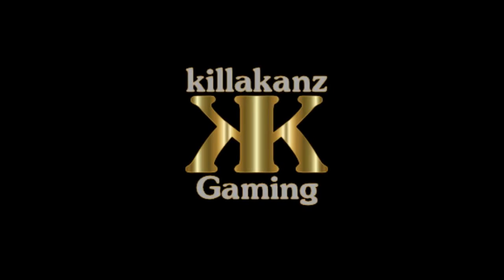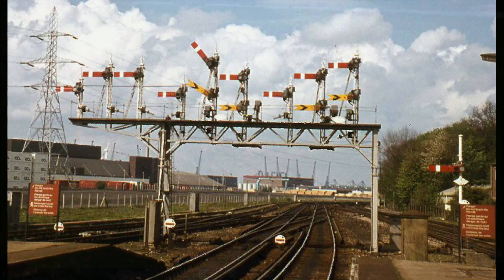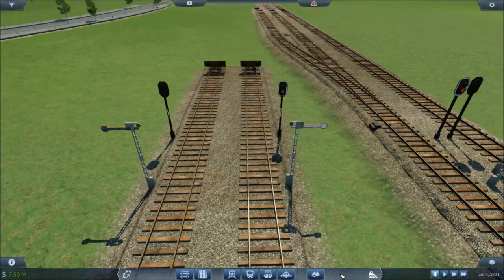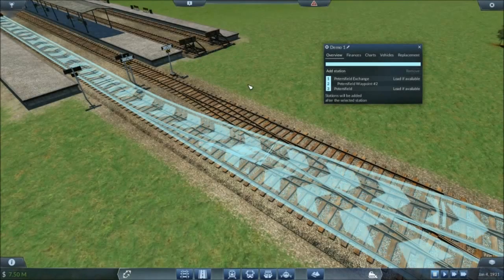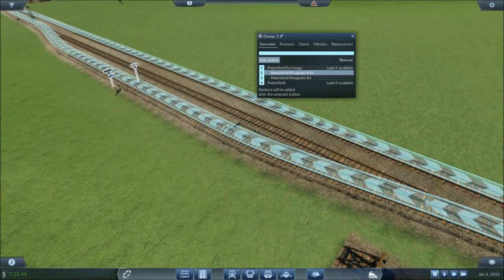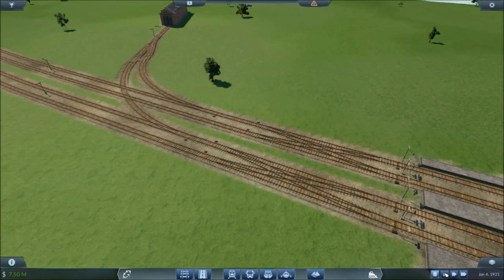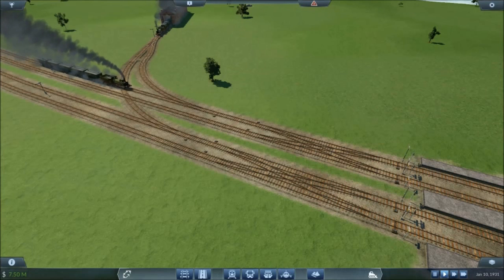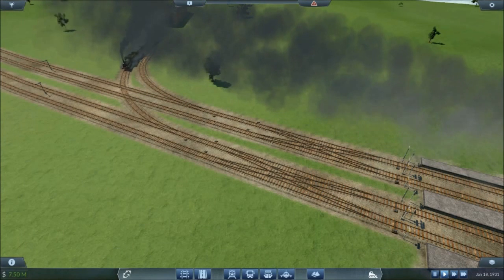Transport Fever's Signals and Waypoints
A tutorial on how the signals and waypoints work and how to use them in Transport Fever